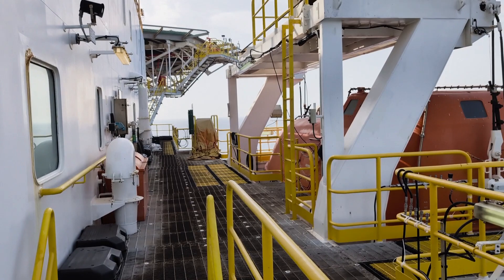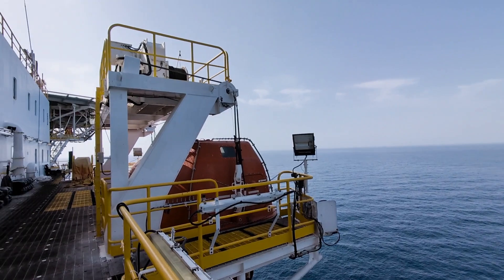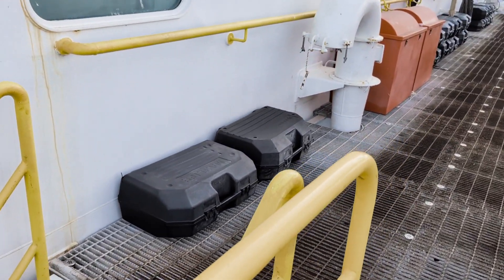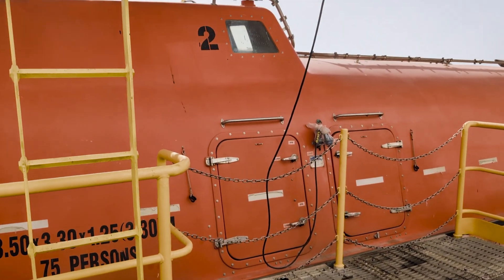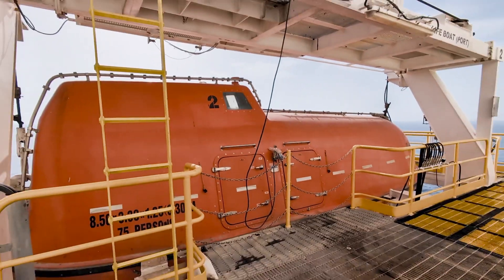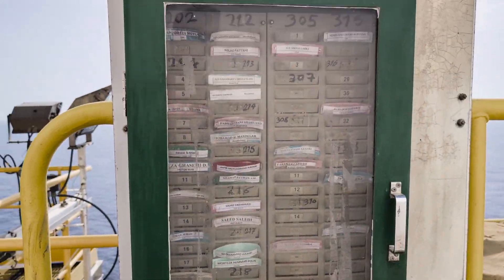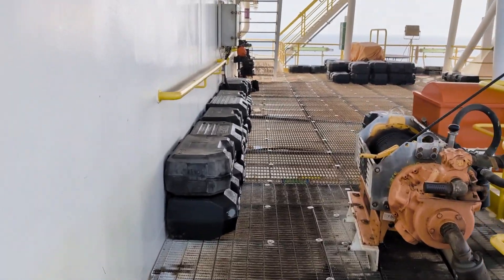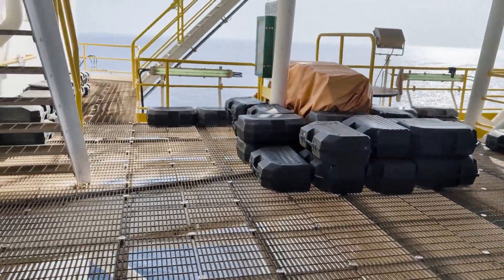Importance of Muster Stations on Jack-Up Rigs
A muster station on a jack-up rig is a specific, clearly marked area where all personnel are required to assemble in the event of an emergency, such as a fire, blowout, or evacuation.

These stations are strategically located to ensure quick and safe access, often situated near lifeboats or other evacuation equipment.

Each muster station is equipped with essential safety gear, including life vests and survival suits, and is overseen by designated crew members trained in emergency procedures.

Personnel are briefed on the location and protocols of their muster station upon arrival and regularly participate in drills to ensure preparedness and efficient response during actual emergencies.

Offshore oil rig takes you on a journey through offshore drilling and realities, also you can enjoy the beautiful nature of the sea in this channel.

Offshore oil rig
Oil rig
Drilling
Oil and gas
muster station
drill
fire drill
H2S drill
safety
HSE
life boat
Rig
Oil